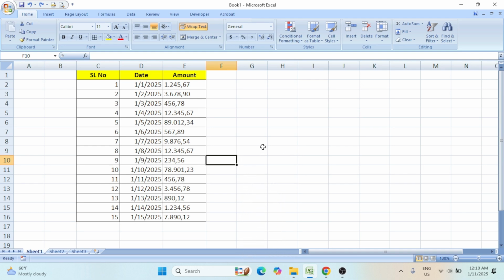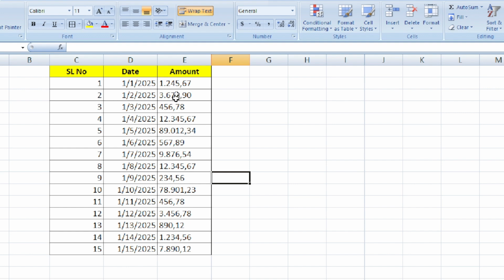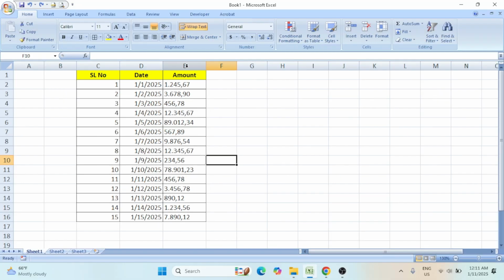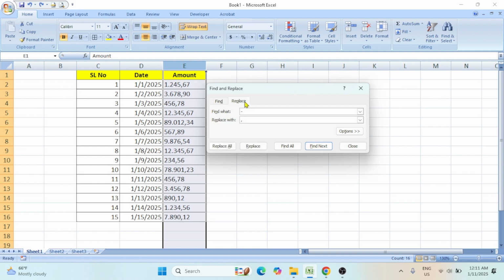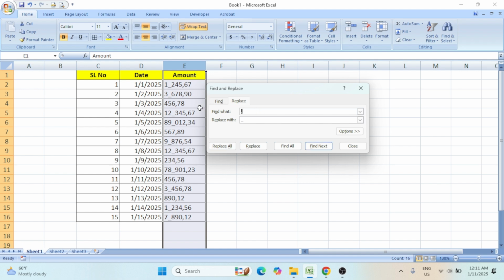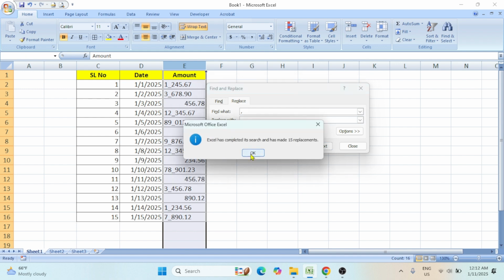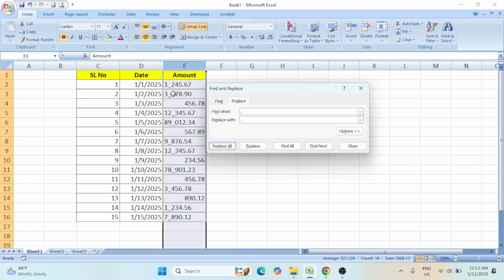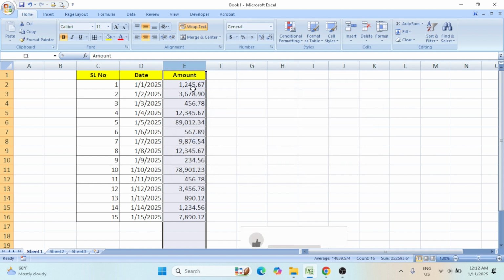How to Format Numbers with Dot for Thousands and Comma for Decimals (European Style)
Description:
In this video, we'll show you how to correctly format numbers using the European style, where dots are used for separating thousands and commas for decimals. This is a common number format in many countries, and it's important to understand the correct usage when working with financial data, mathematics, or programming.

Google Search Suggestion:
"How to format numbers with dot for thousands and comma for decimals tutorial"